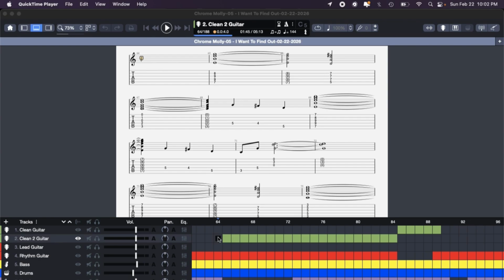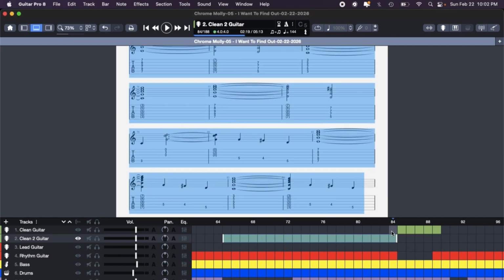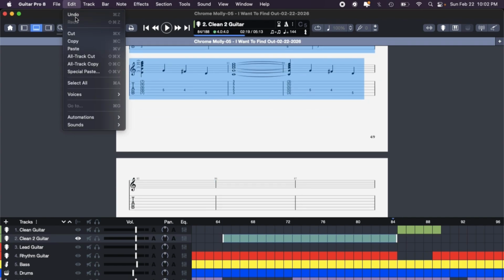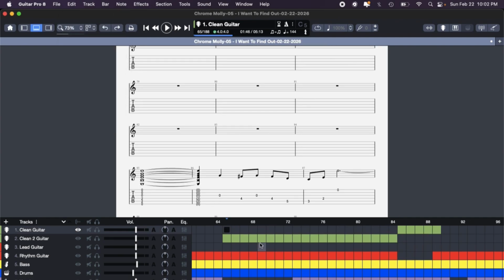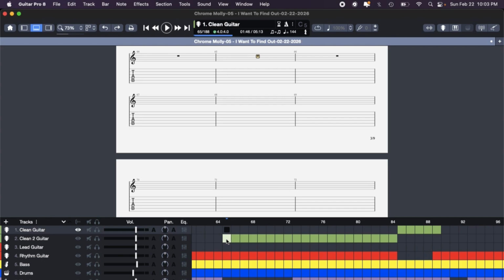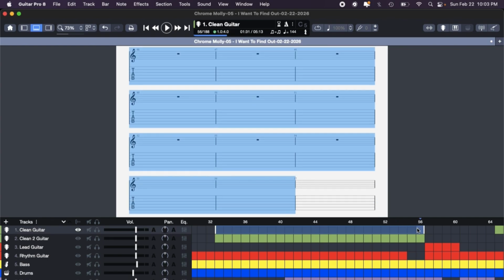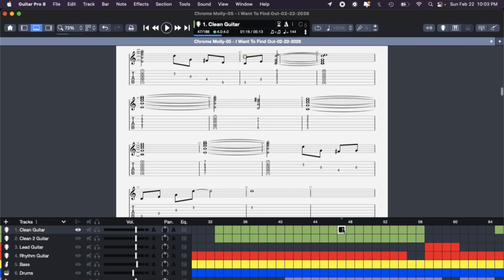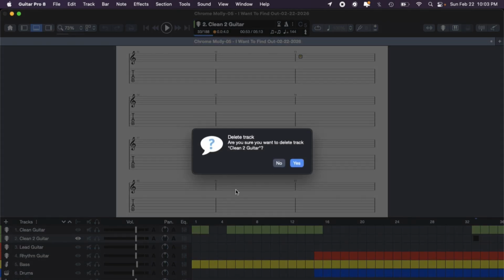Fix Guitar Pro 8 Copy Paste Bars Common Issue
Fix Guitar Pro 8 Copy Paste Bars Common Issue. Working on a new song and had this issue so wanted to make this tutorial video. I’ve had this issue before and instead of copying 1 bar at a time and having it miss Aline or be out of time, this is how I fix this copy paste issue.
I mostly made this video so I wouldn’t forget but hopefully it’s helpful to someone.